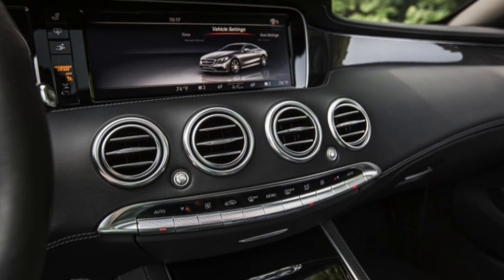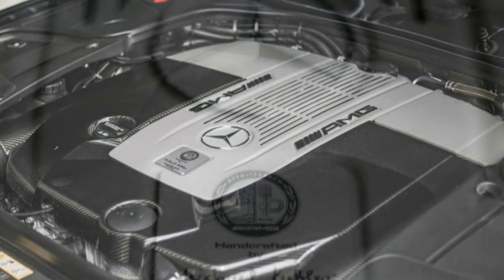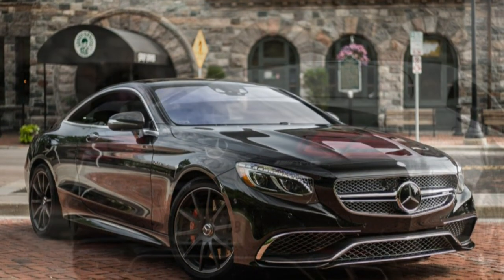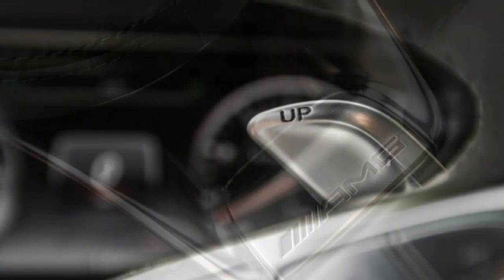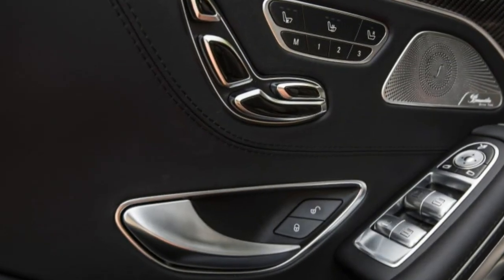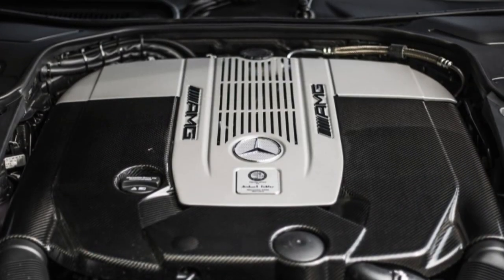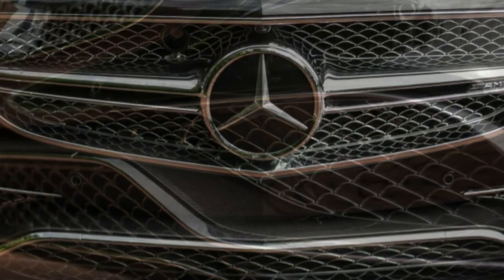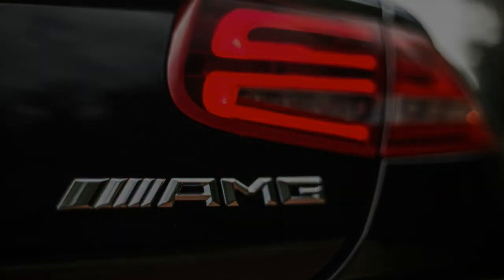Mercedes-Benz S65 AMG Coupe 2016 Car Review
The Mercedes-Benz S-Class, formerly often known as Sonderklasse (German for "special class"), is usually a series of flagship vehicles that is generated by the German automaker Mercedes-Benz, a division of German company Daimler AG.

 The classification was officially introduced in 1972 with all the W116 S-Class, which succeeded previous Mercedes-Benz models dating towards the mid-1950s. The S-Class has served because top model for Mercedes over fifty years to use various incarnations. The S-Class has debuted the majority of the company's latest innovations, including drivetrain technologies, interior features, and safety systems (such because the first seatbelt pretensioners). The S-Class has ranked since the world's best-selling luxury sedan, as well as its latest generation, the W222 S-Class, premiered in 2013. As in previous iterations, the W221 S-Class is purchased in standard- and long-wheelbase versions; I4, V6, V8, V12, diesel and hybrid powertrains are given. All models internal Mexico or bought from the United States are simply available in long wheelbase.